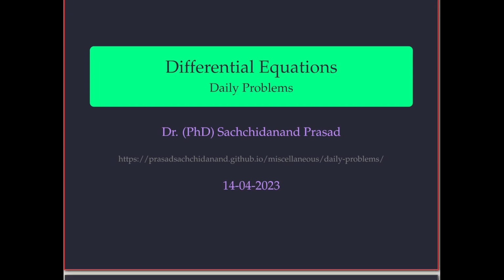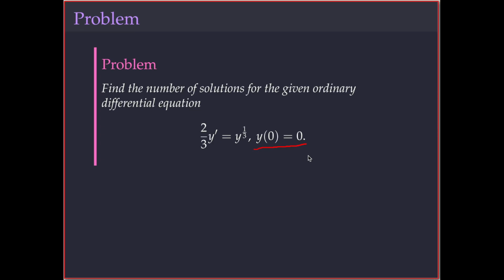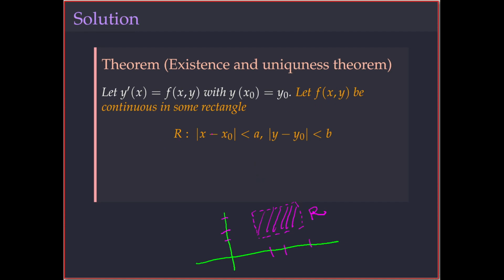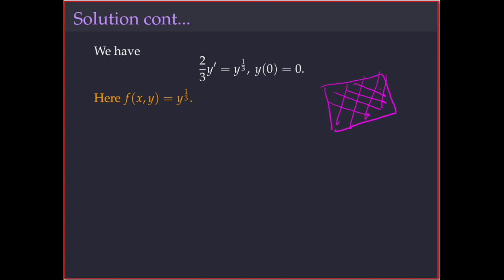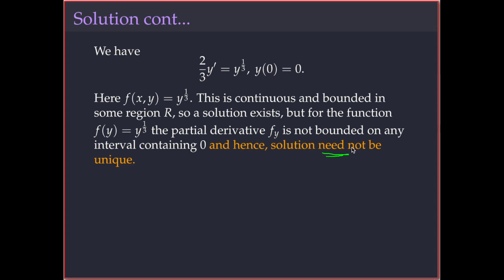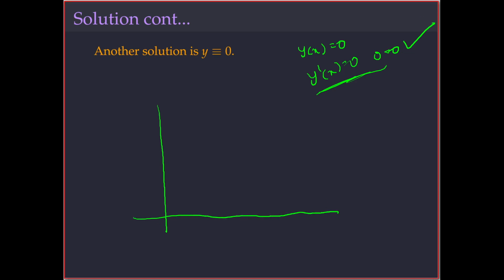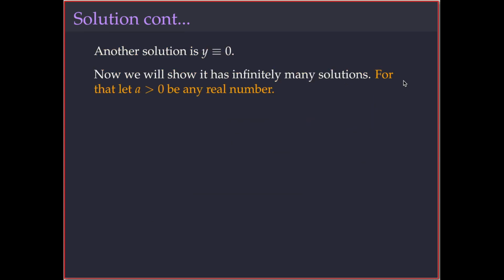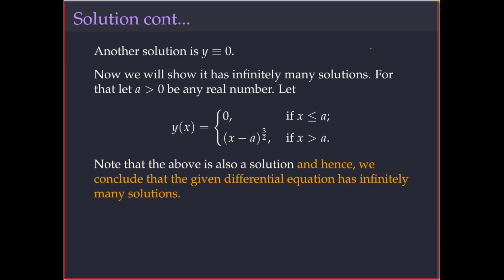Daily Problems in Mathematics (14th April, 2023) Differential Equation (English)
Today the problem is in the differential equation.  We will discuss the number of solutions to the differential equation.

Find the number of solutions for the given ordinary differential equation
2/3y' = y^{1/3} , y(0) = 0

0:00 Introduction
0:56 Problem and explanation
2:26 Solution